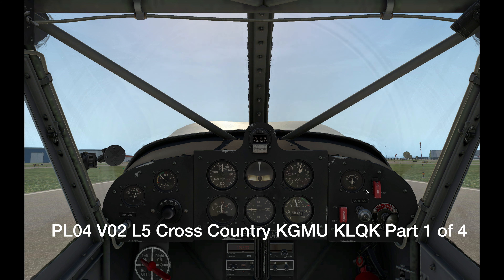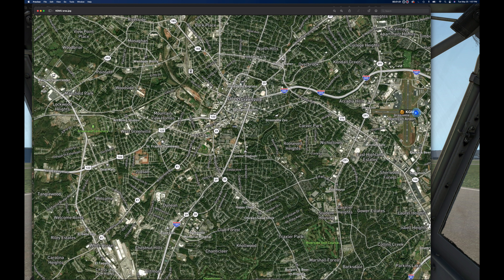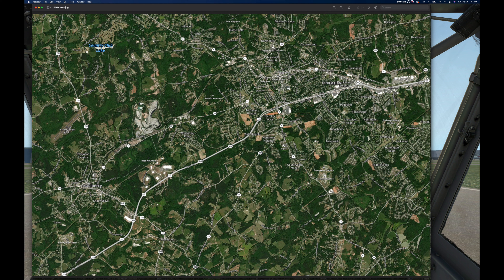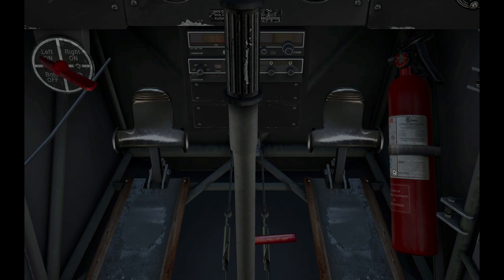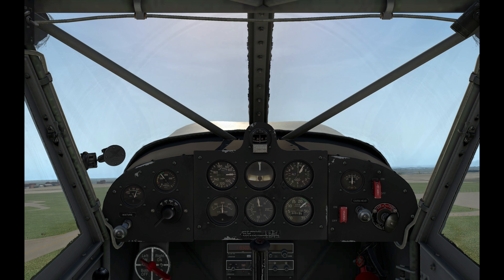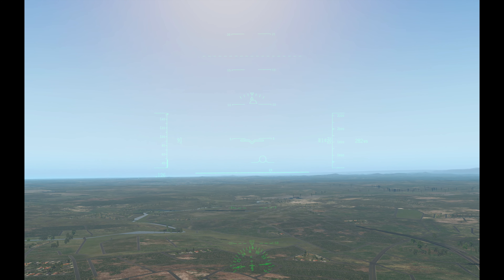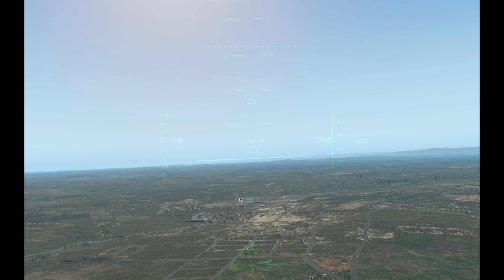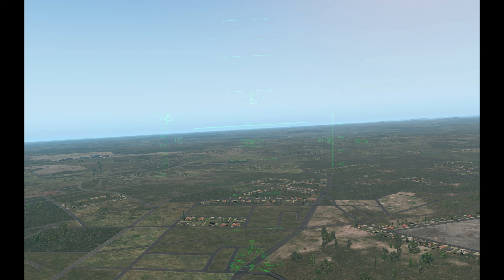PL04 V02 L5 Cross Country KGMU to Pickens SC, KLQK, Part 1 of 4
So this is Part 1 of 4 of a short cross country flight from KGMU, the Greenville Downtown airport, to the Pickens County airport, KLQK.  It is a flight of about 18 minutes in the air.  I break the videos into about 5 minutes each to make it easier to upload and process in You Tube.